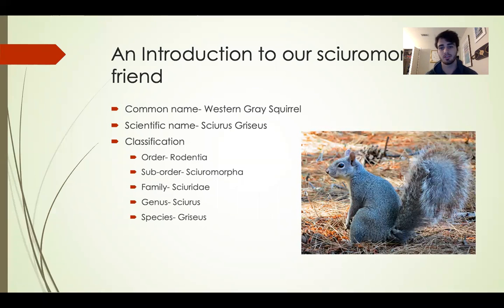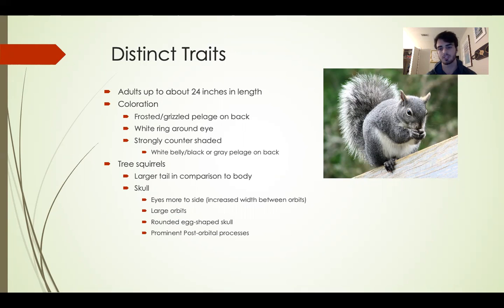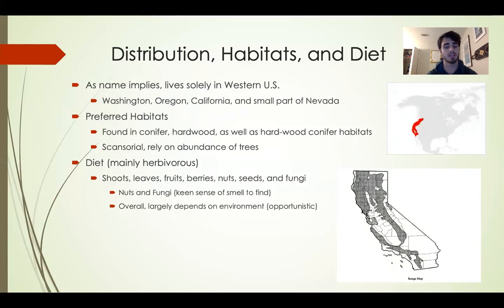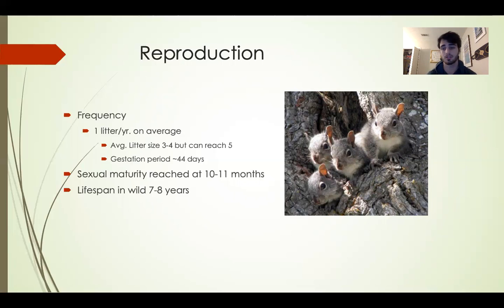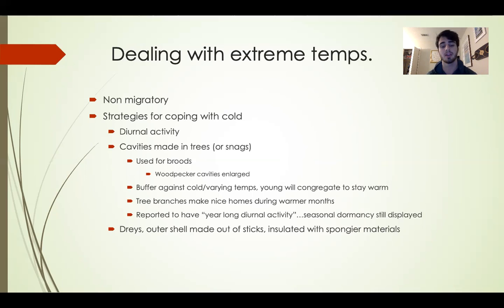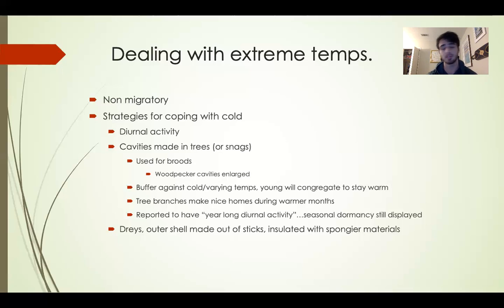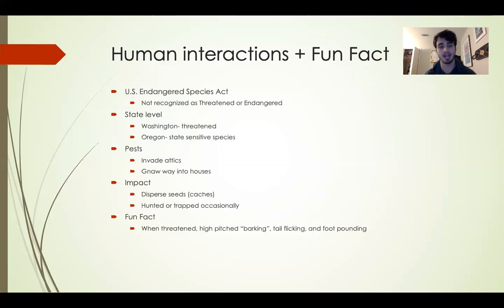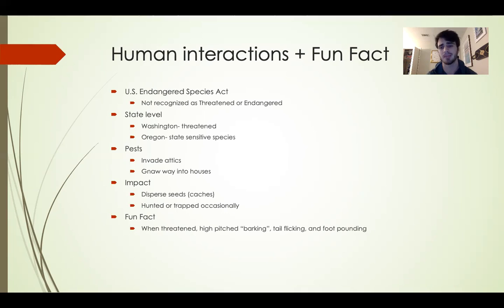Sciurus Griseus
Mammalogy Presentation